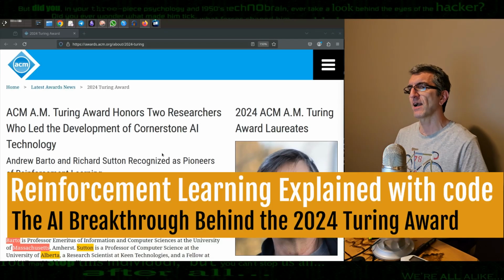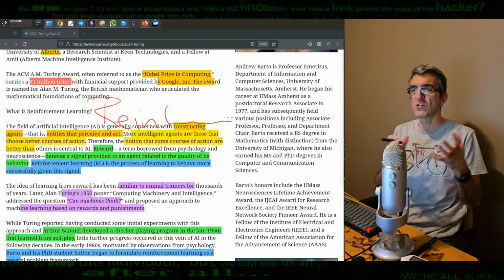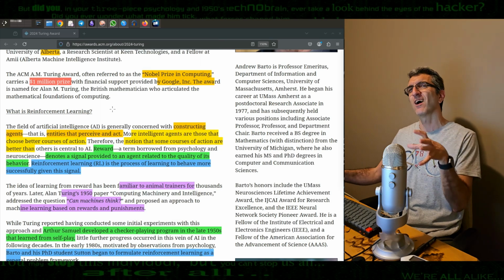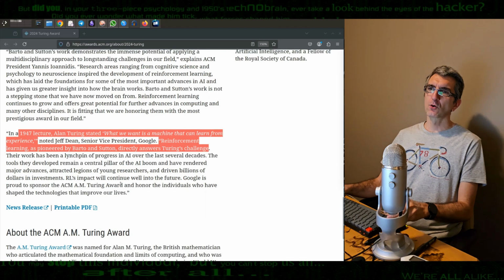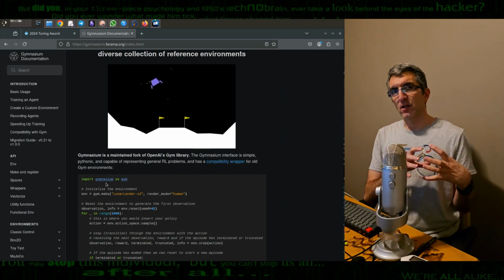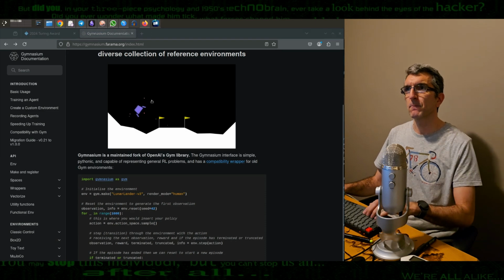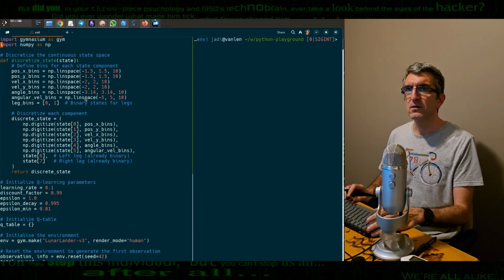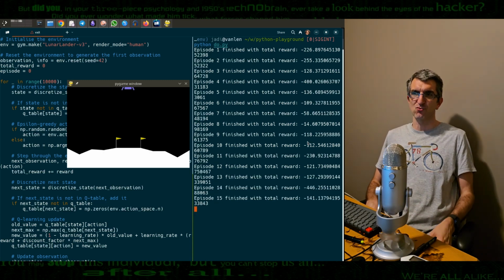Reinforcement Learning Explained with Code | The AI Breakthrough Behind the Turing Award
Andrew G. Barto and Richard S. Sutton have just won the Turing Award for their groundbreaking work on Reinforcement Learning! In this video, I’ll break down the core concepts of reinforcement learning, walk you through a hands-on Python implementation using OpenAI Gymnasium, and share valuable resources to help you dive deeper. 🚀 Don’t miss it!

00:00 - ACM Turing award 2025
01:20 - Supervised vs Non-Supervised vs Reinforcement Learning
03:10 - Reinforcement Learning in real life
08:50 - OpenAI Gym / Gymnasium
12:48 - Simple Lunar Lander with no learning
14:09 - Lunar Lander with reinforcement q-learning using OpenAI Gym